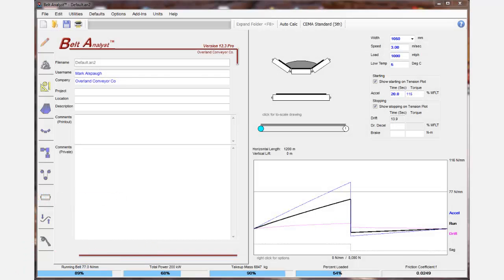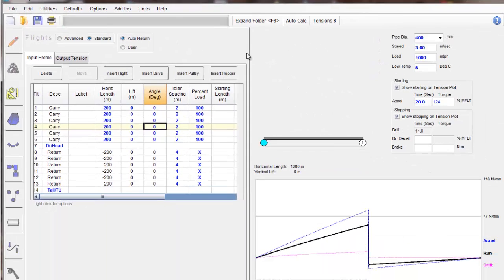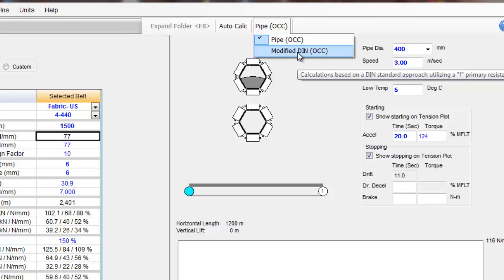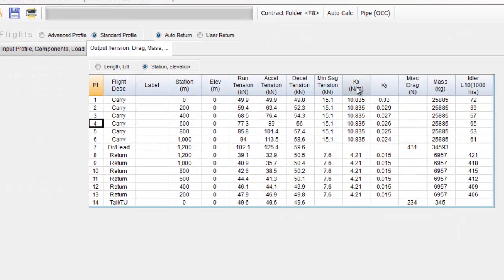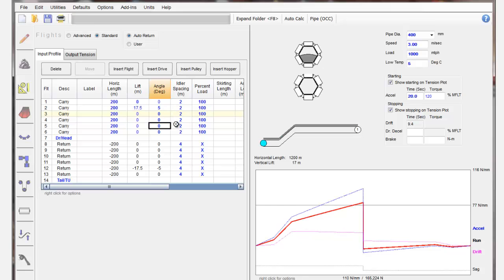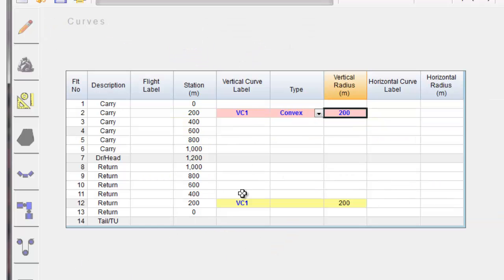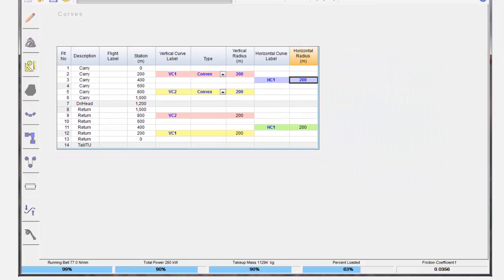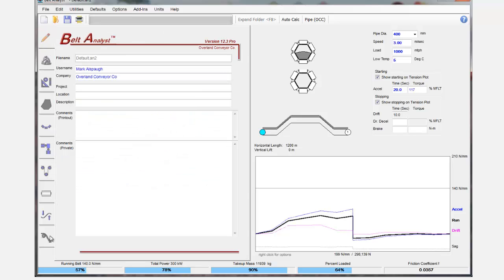Pipe Conveyor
Use Belt Analyst to design or analyze a Pipe Conveyor